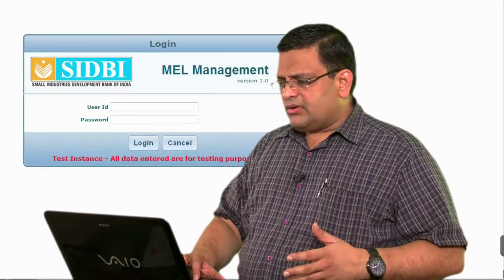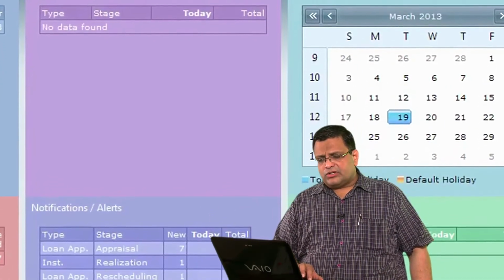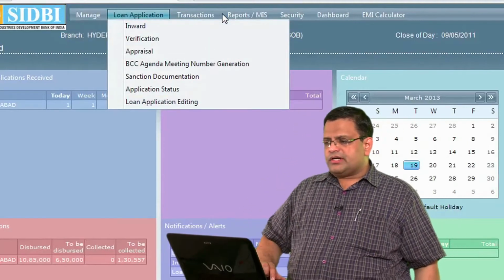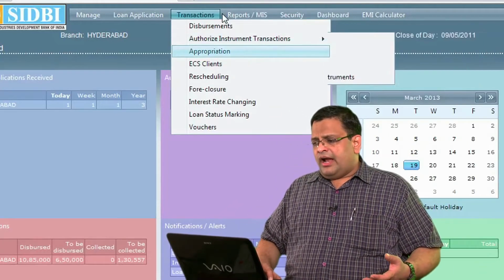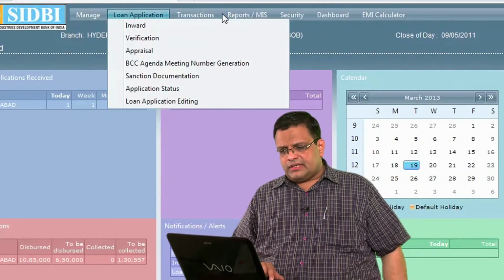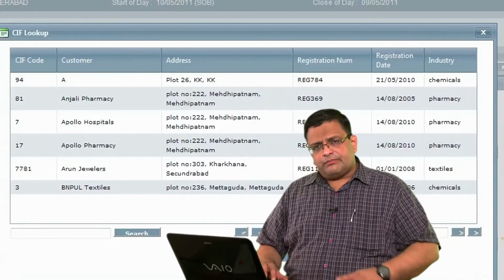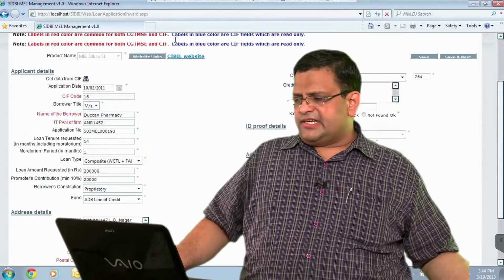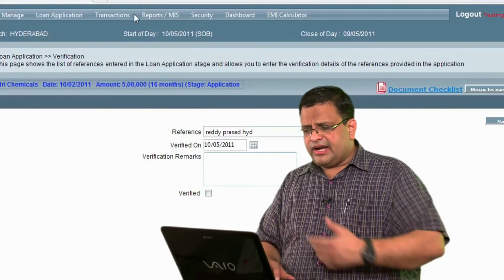Software SIDBI New for Preview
After Changes. SIDBI Software Demo Short Presentation